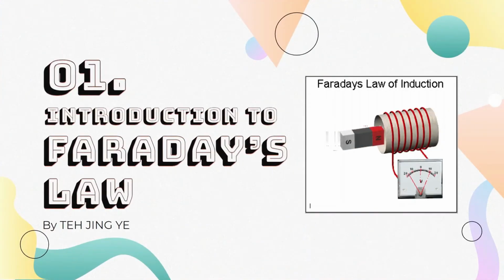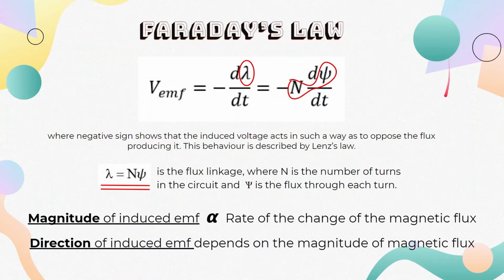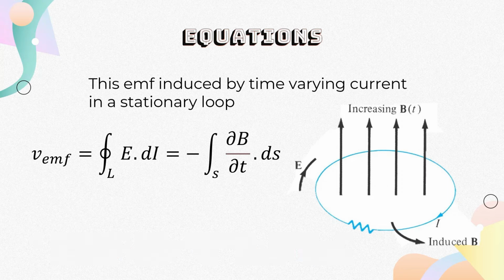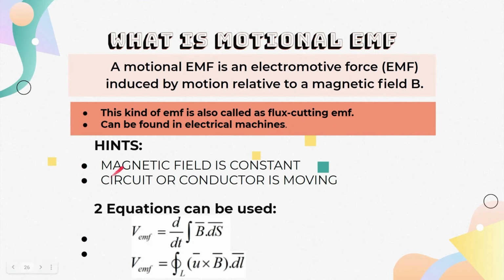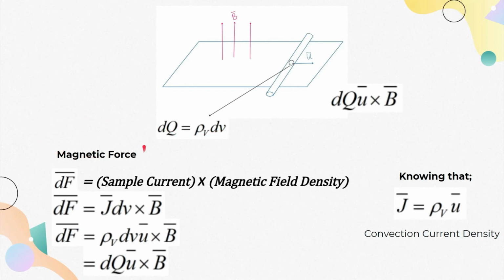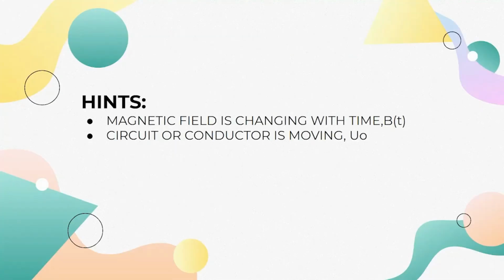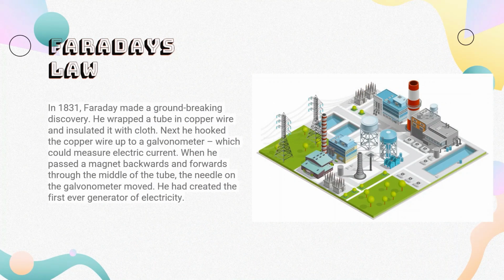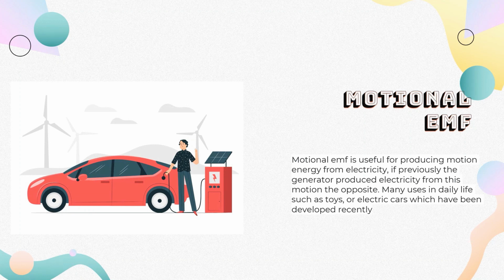Faraday's law G1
“The video presentation is merely for educational and informational purposes. It is
not intended as a substitute for professional practice. Should you decide to act upon any
information on this video, you do so at your own risk.”